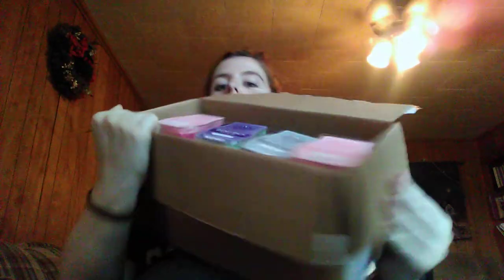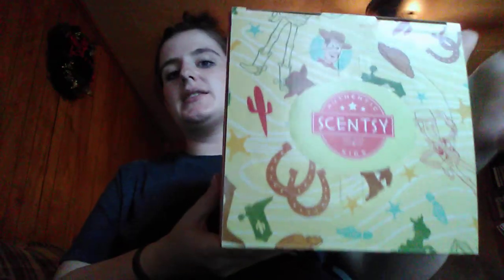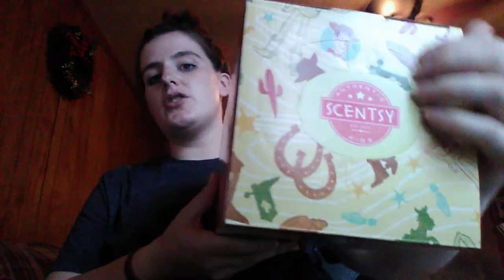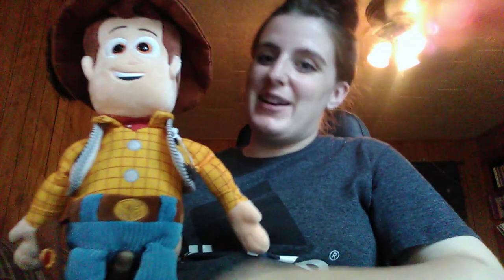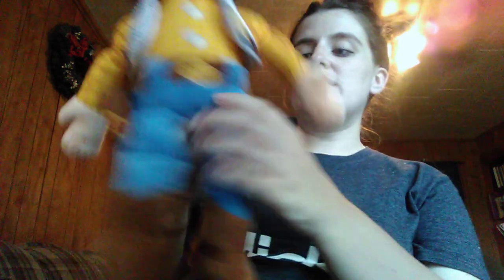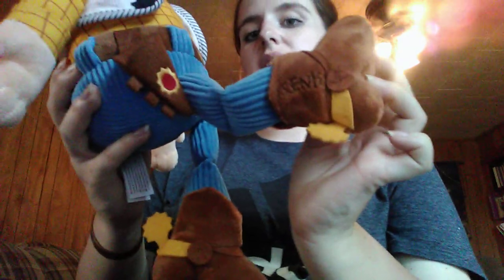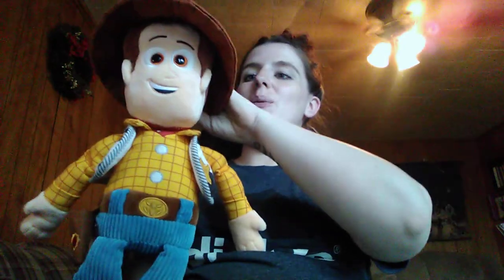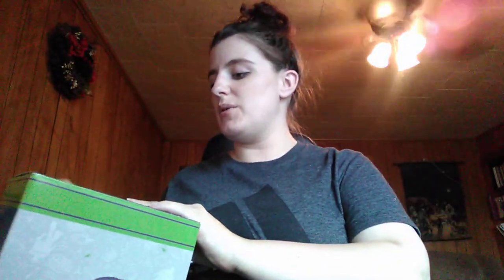Exciting haul (new products)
Hey my Scentsy Friends!

Today I am showing you our brand new Scentsy Buddies.  Yes it's Woody and Buzzlightyear.

They are beyond cute and still available on my website.  Check them out here!